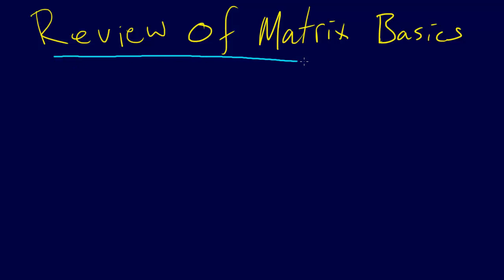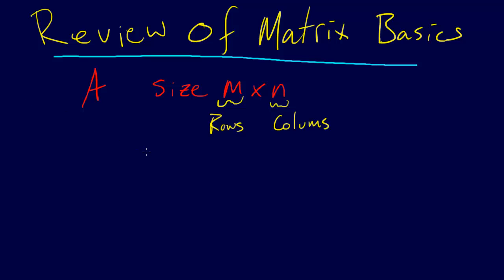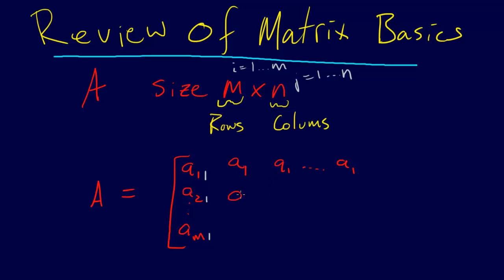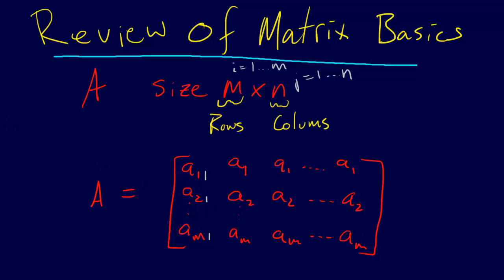3.1.01-Linear Algebra: Matrix Notation